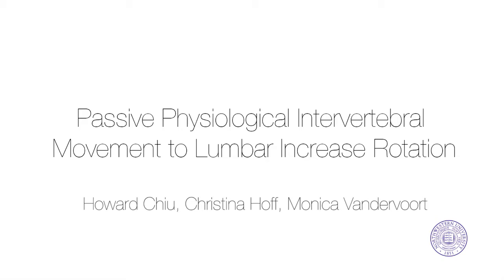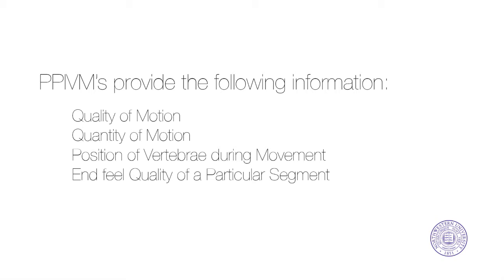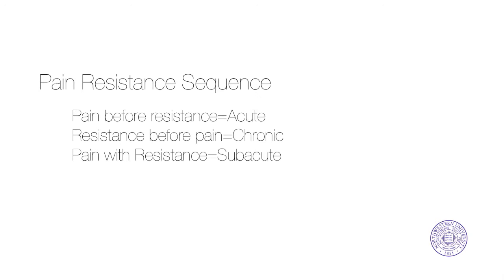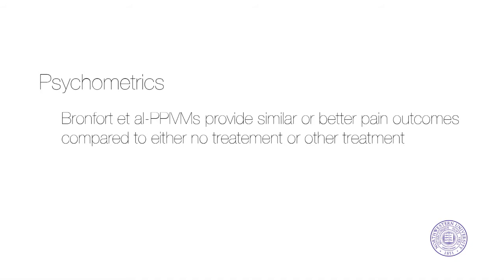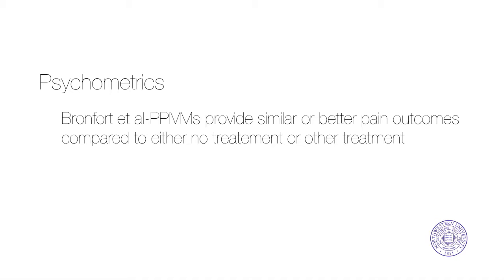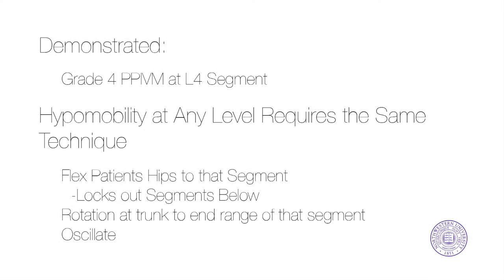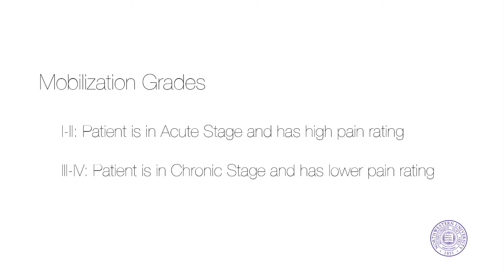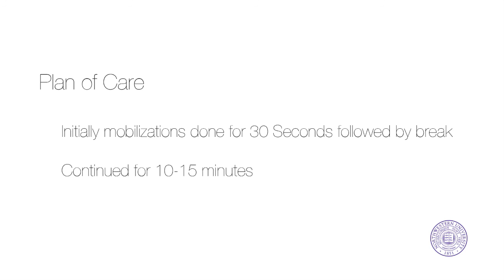Passive Physiologic Intervertebral Motion assessment (PPIVM): Physical Therapy